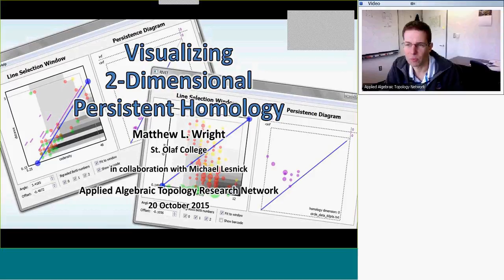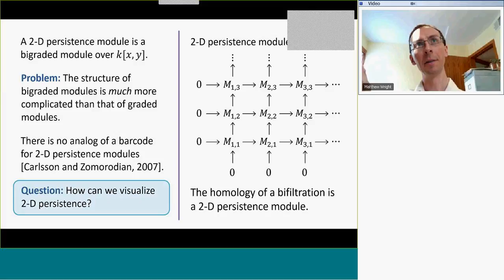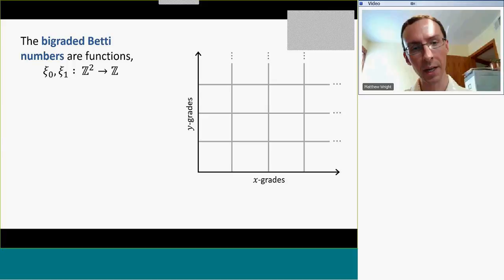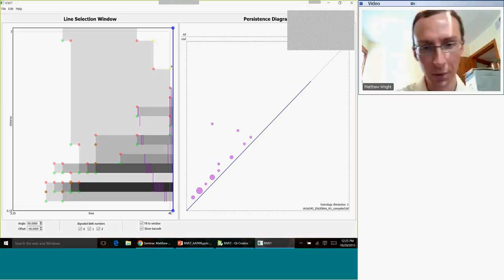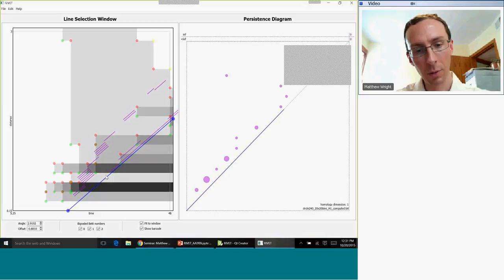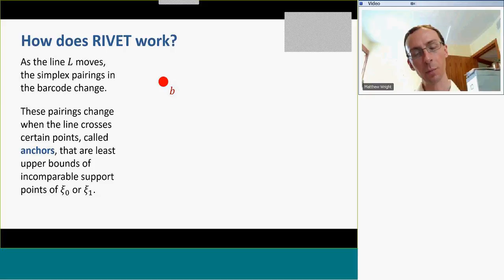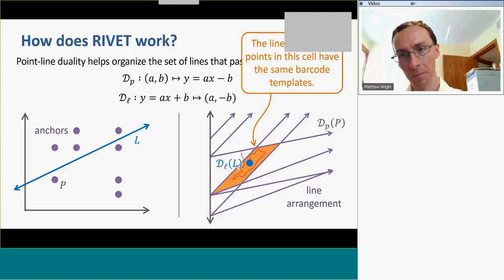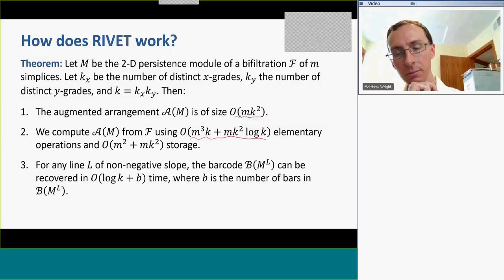Matthew Wright (10/20/15): Visualizing 2 Dimensional Persistent Homology